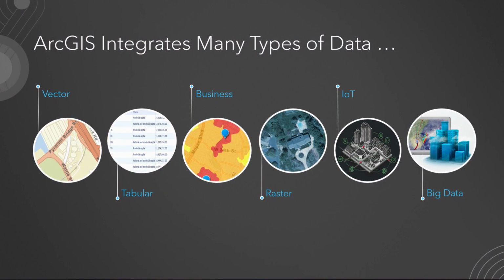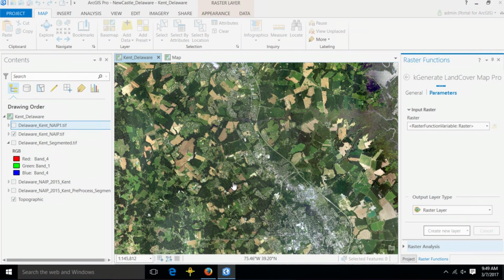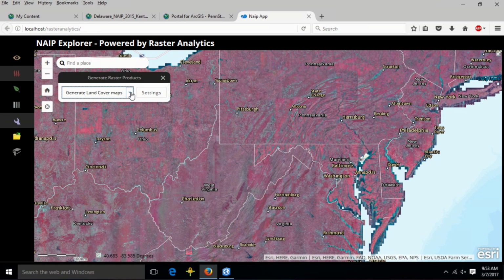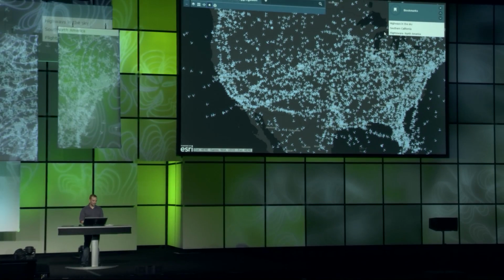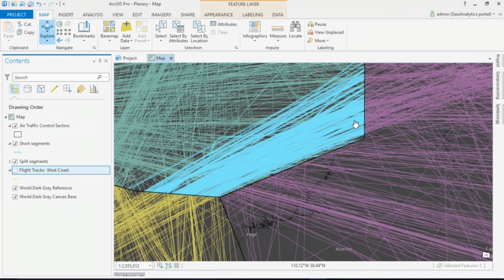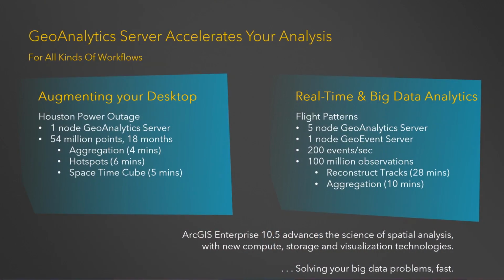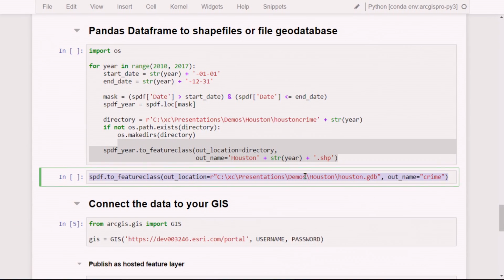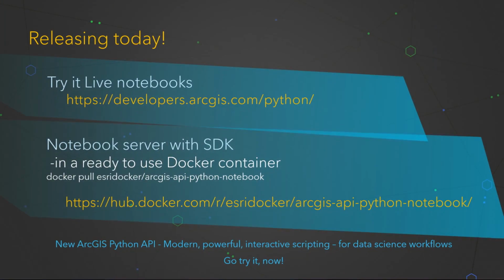Analytics with the ArcGIS Platform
Jay Theodore, CTO of ArcGIS Enterprise, gives a high-pass overview of ArcGIS as a platform for analytics. Then, Theodore and his team perform team detailed demonstrations and code samples using the ArcGIS Python API.